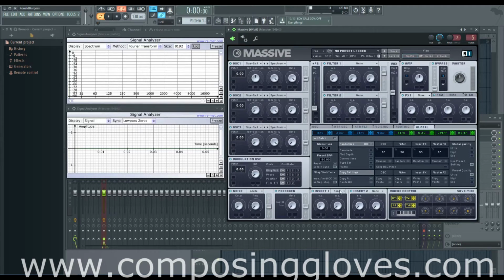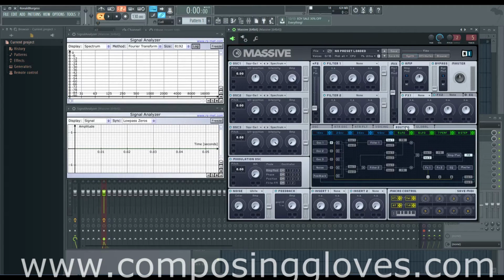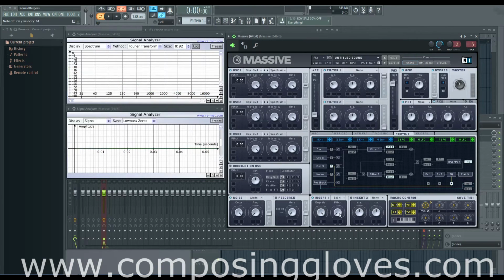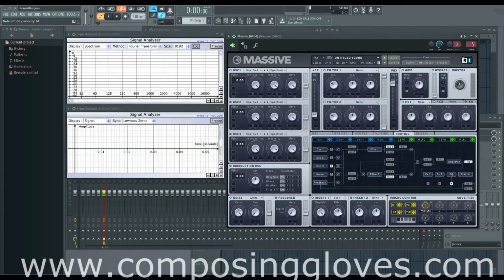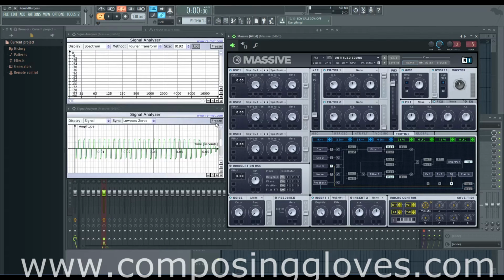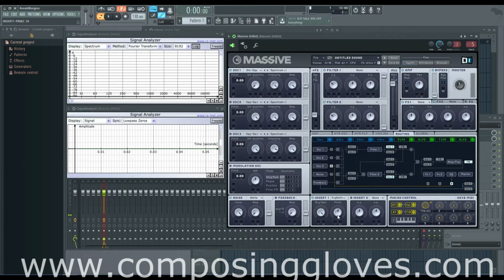Massive From the Ground Up 14 - Inserts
A description of what the inserts do so that you can use them to make more complex and sophisticated sounds.